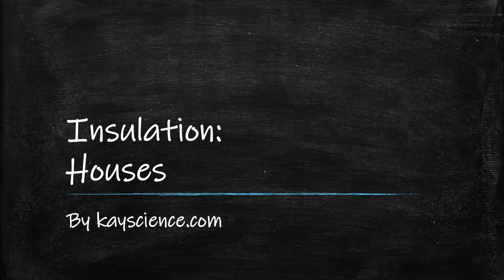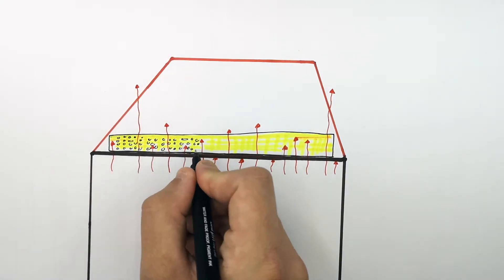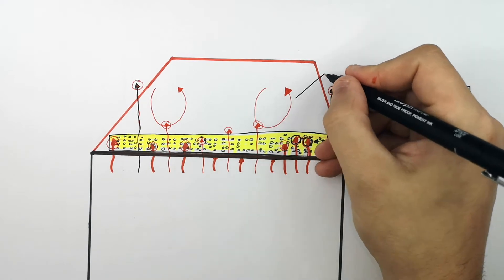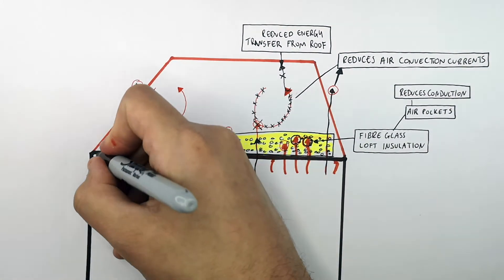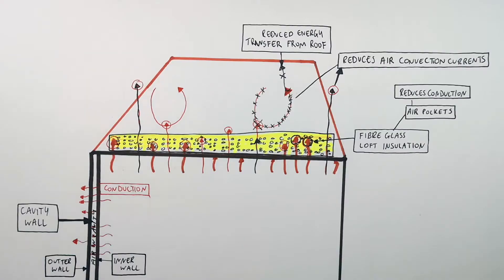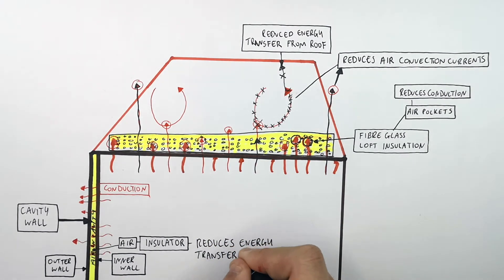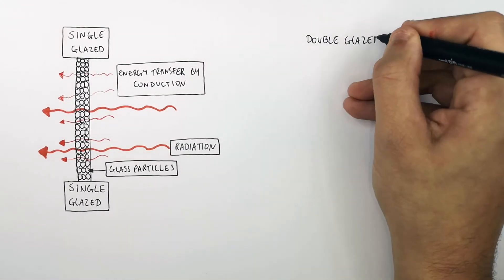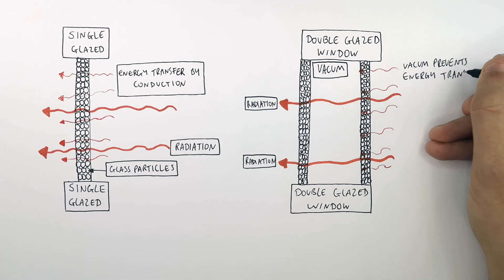How Houses Are Insulated kayscience.com | GCSE | Physics (9-1)